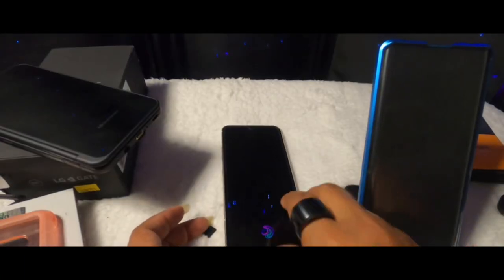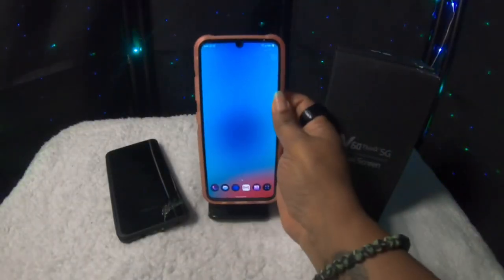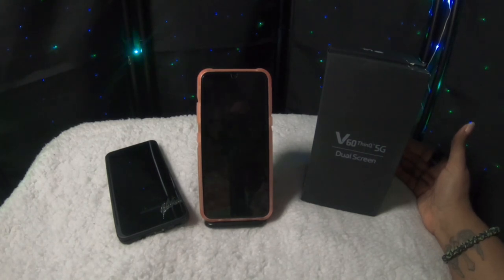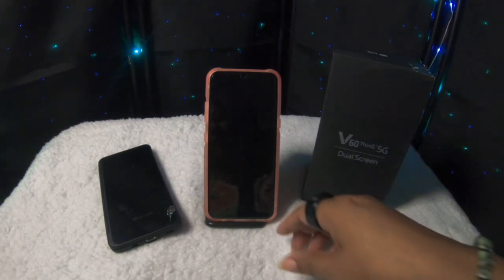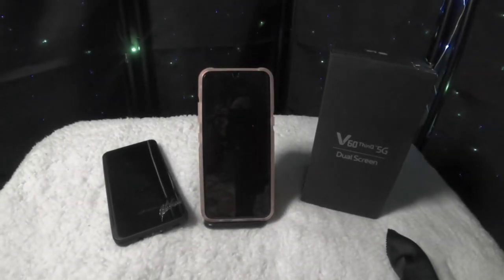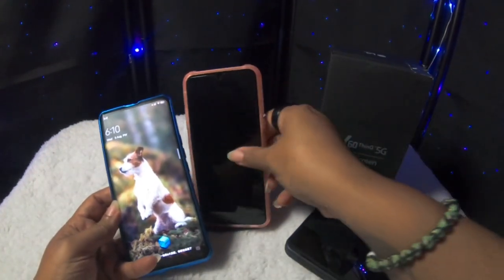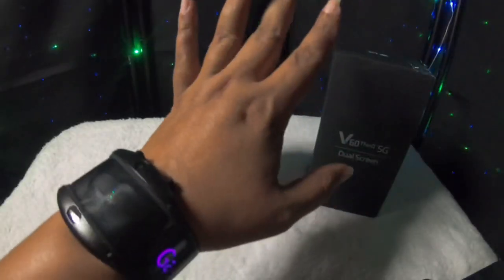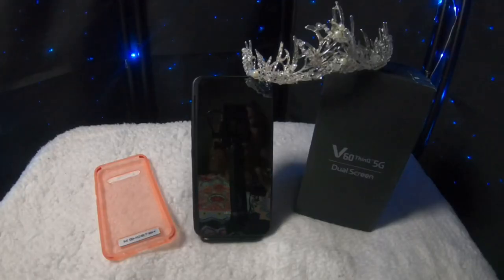My 2nd LG V60 Dual screen, Story time about Swappa & Do locked T-Mobile devices work on Mint Mobile?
In this video I would like to tell you about my experience buying the LG V60 on Swappa. I would also like to share my experience of buying locked T-Mobile devices as a user of Mint Mobile.  I also had some tech woes when getting he LG V60 due to a defective Dual Screen!

Accessories featured in video:
(3 Pack) LK Tempered Glass Screen Protector for LG V60 ThinQ
(6 Pack) Supershieldz for LG V60 ThinQ Matte Screen protector
Ghostek Covert LG V60 Case Clear with Kickstand (Pink)
Wacom Bamboo Ink 2nd Gen Smart Stylus, Gray

Would you like to try Visible wireless it is on Verizon’s network and it will save you a ton of money?

If you prefer T-Mobile’s network join the Minty Fresh Squad on Mint mobile.